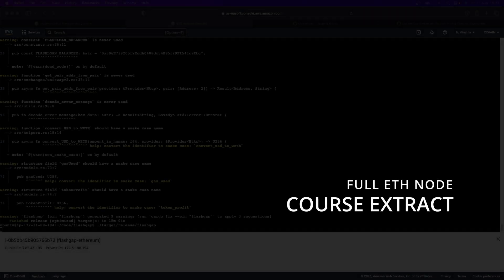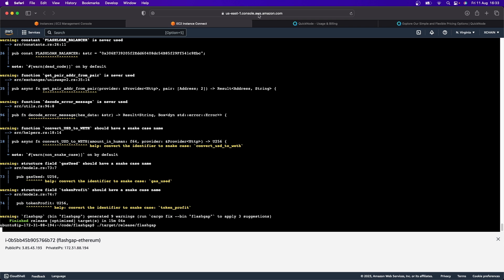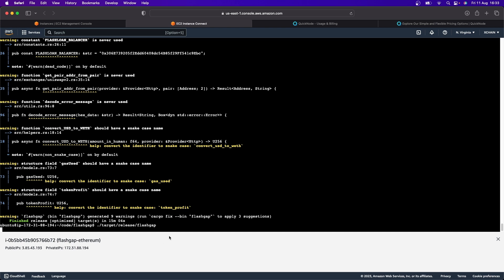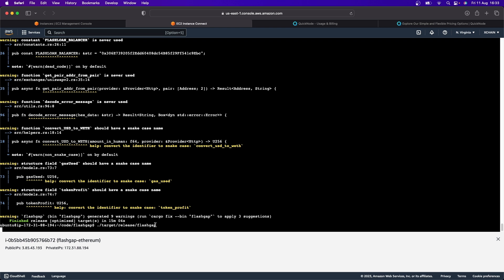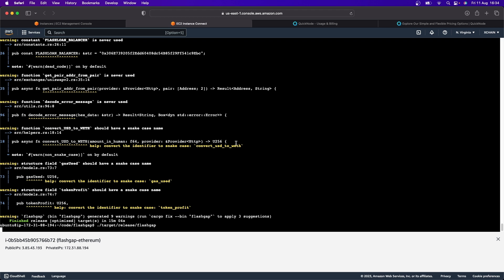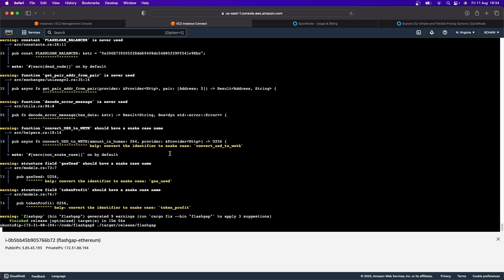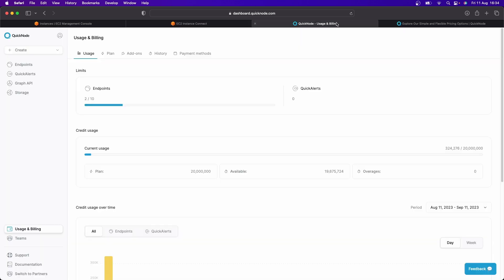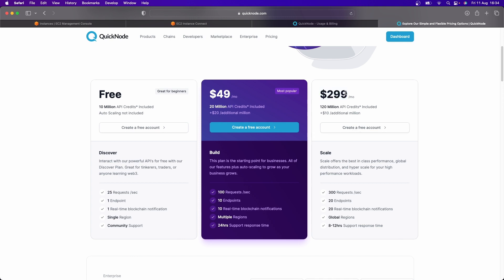Full ETH Node Course Extract - Provider vs FULL NODE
Running intensive MEV Search Algorithms using third party providers becomes very expensive compared with running your own full node on the Ethereum blockchain. In this video, I compare a recommended third party provider versus your own full ethereum node. With a full ethereum node, you can make unlimited (or rather as many as your machine can handle) API requests, whereas if you are making more than say 50 requests per second (for example, flashgap makes hundreds of requests per second), provided you are happy with the cost and maintenance, it might make sense to run your own full node.

Due to this and receiving requests on how to decode transactions from the mempool, have put together this short initial course on how to run your own full node and decode mempool Uniswap V3 transactions on the blockchain.

We will NOT be covering front-running, Submarine Sends or Flash Loans in this course, but this course will be a strong foundation for when those topics finally make it out. Thanks to those who wrote in and requested the topics in this course. I truly hope that watching me pay for and set up a full node start-to-finish saves you a lot of headaches.